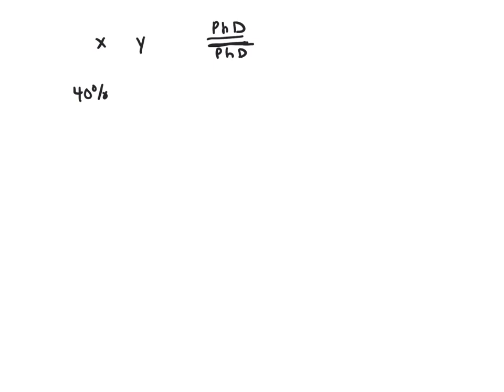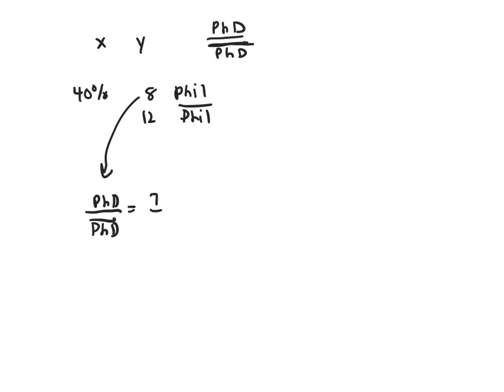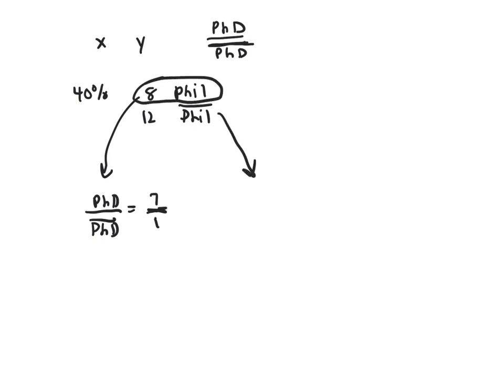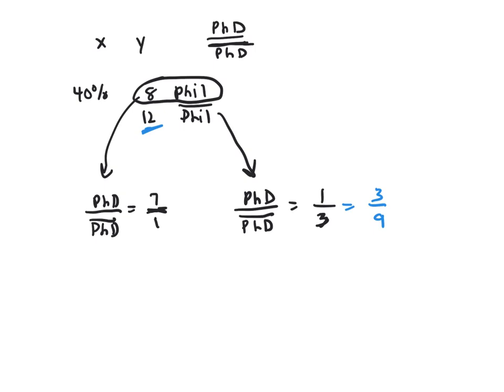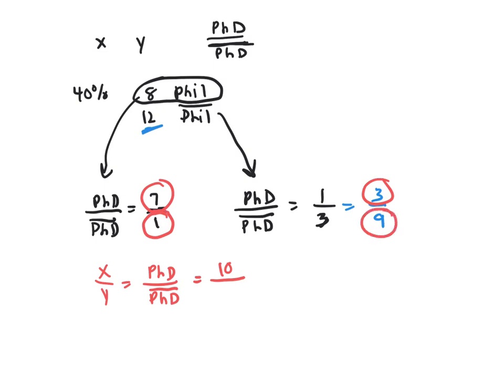GMAT Of the 20 members